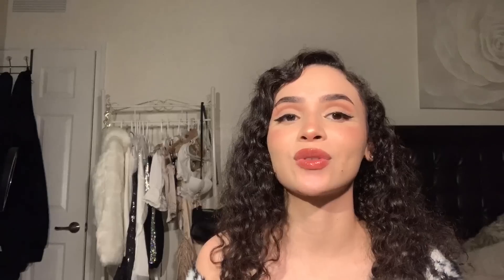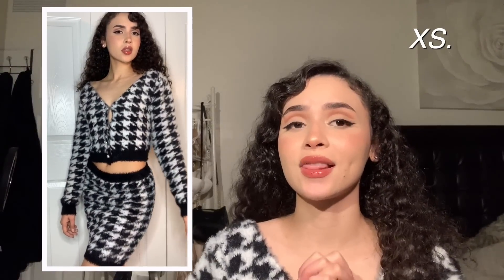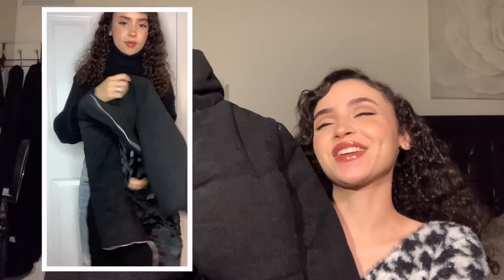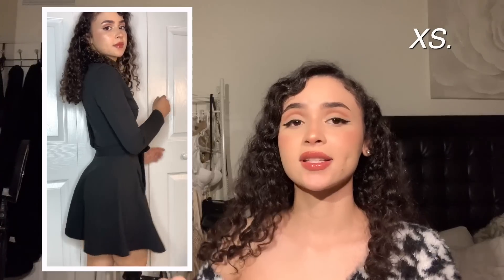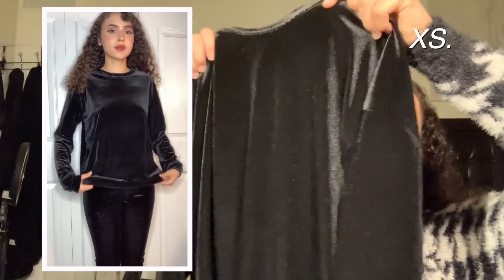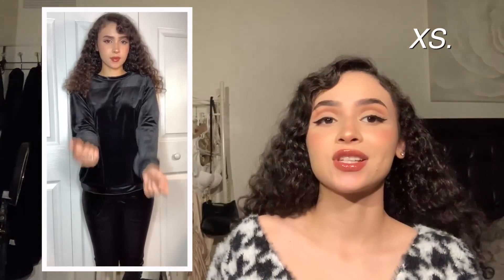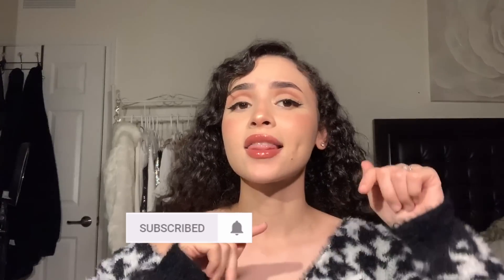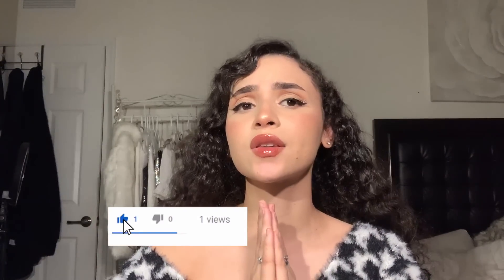try on winter haul // fashion nova ♡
Thank you for watching, your like and comment will make me really happy, don’t forget that who you are as an individual matters and that you’re important, you’re in control, love you!

ITEMS NAMES:

Smarty Cardigan Sweater Set - Black/Yellow

Oh You Hound Set - Black/Off White

Won't Stop Loving You Turtleneck Sweater - Black

Feeling Fancy Collar Jacket - Black

Kalia Sherpa Skirt Set - Black

Jaiden Corduroy Puffer Jacket - Black

Elin Puffer Jacket II - Black

Velvet Cutie Pant Set - Black

Upper East Side Coat - Black